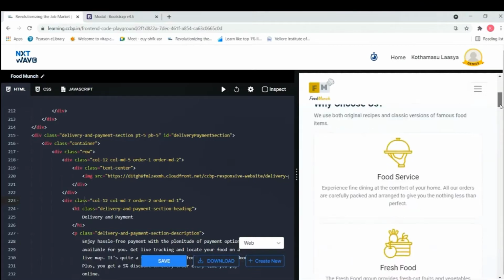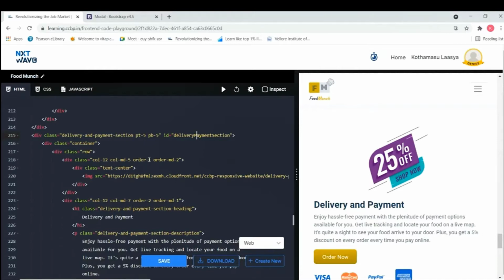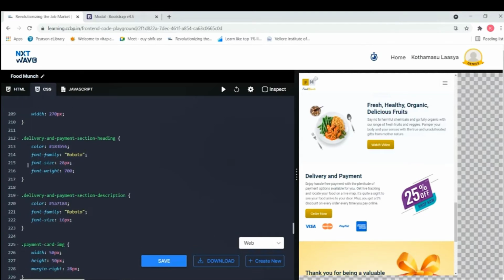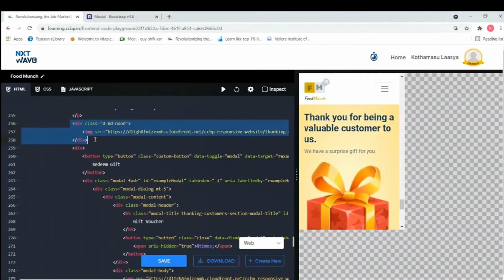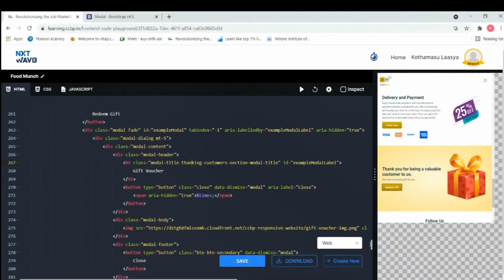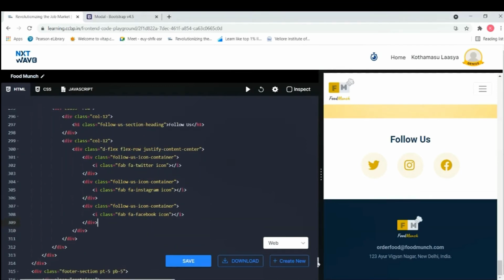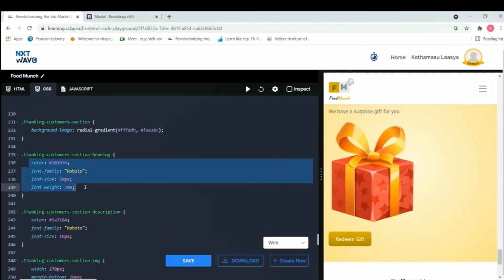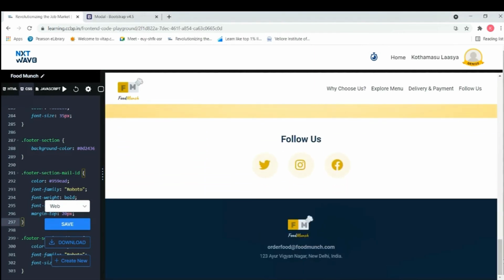FOOD MUNCH RESPONSIVE WEBSITE Part 3 | CCBP 4.0 | Nxtwave